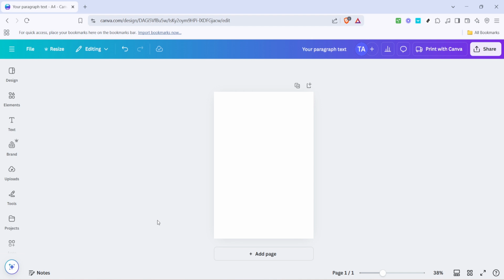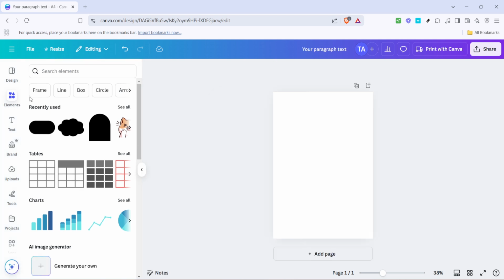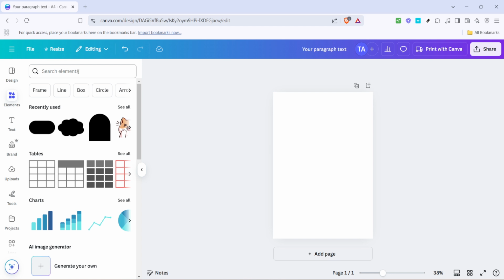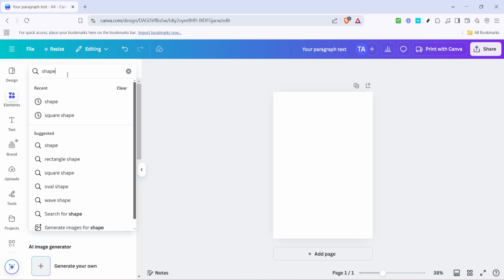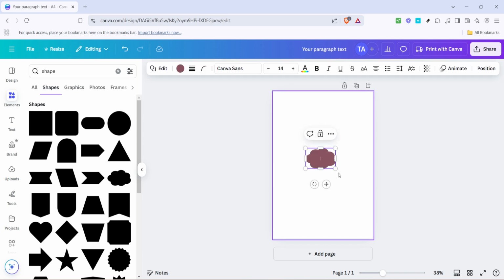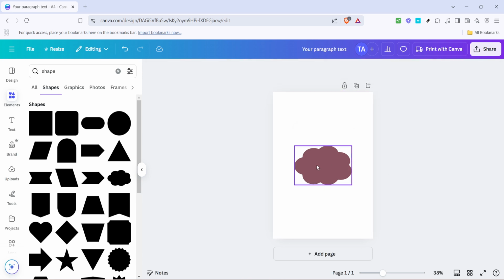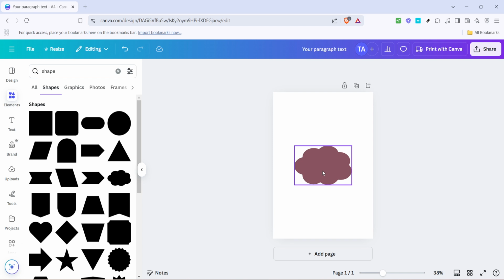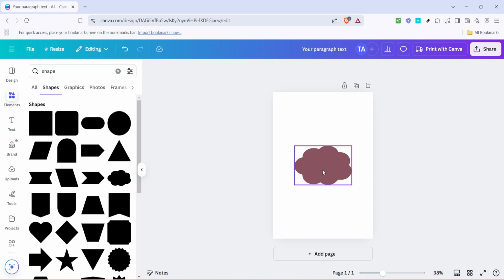How to Find and Use Elements on Canva (Full 2025 Guide)